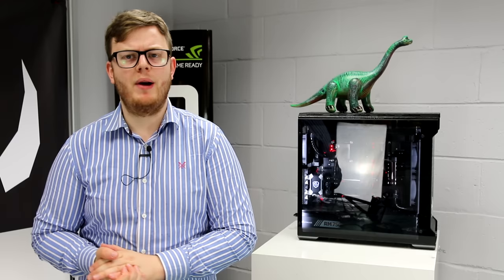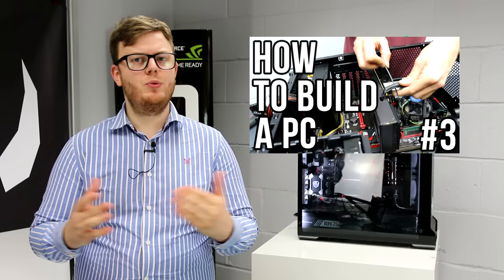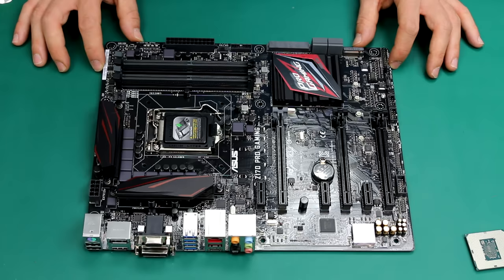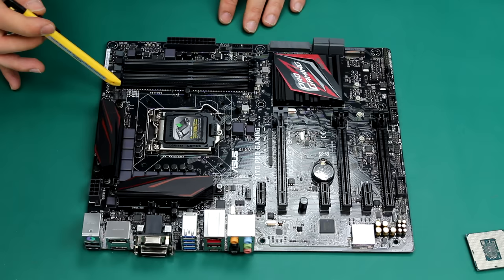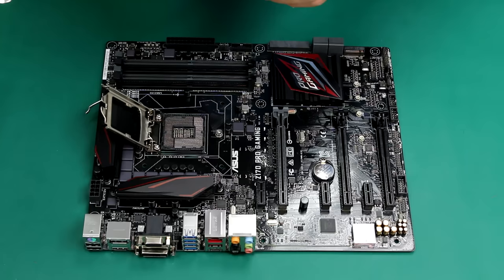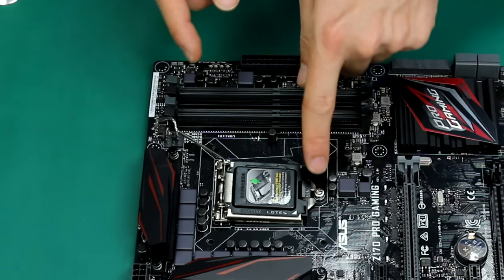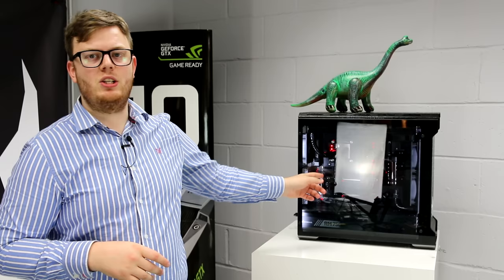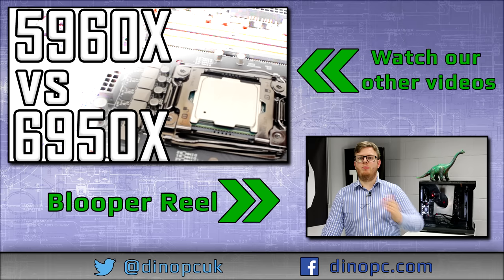"HOW TO INSTALL AN INTEL CPU" Dino PC Installing a Processor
In this video we are showing how you install a brand new intel CPU

Test Rig Specs:
CPU: Intel Core i7 6700K
RAM: 16GB Corsair 2666mhz Vengeance LPX DDR4 (2x8GB)
Graphics card: Asus Turbo GeForce® GTX™ 970 4GB OC
Motherboard: Asus Z170-E
Operating System: Windows 10 Home (64-bit)
Hard Drive: Samsung 256GB 850 PRO SSD
Case: Corsair Carbide Air 540 Black
PSU: 750W Corsair CS Modular
Sound Card: Onboard 7.1 Audio